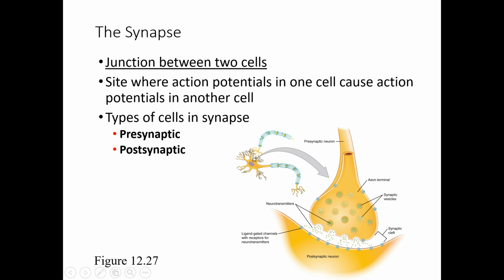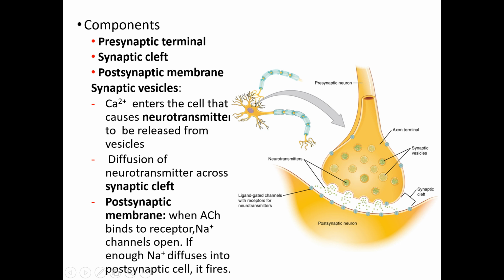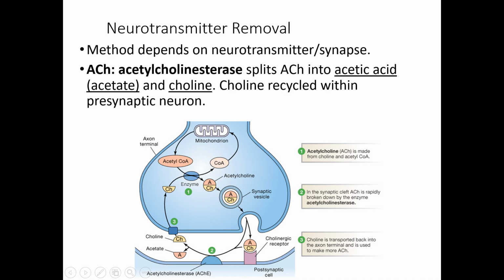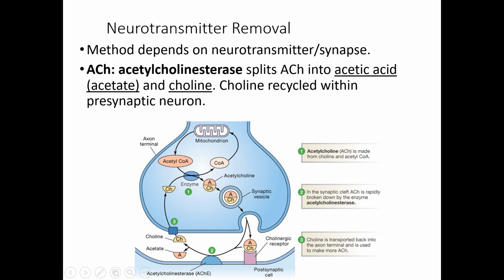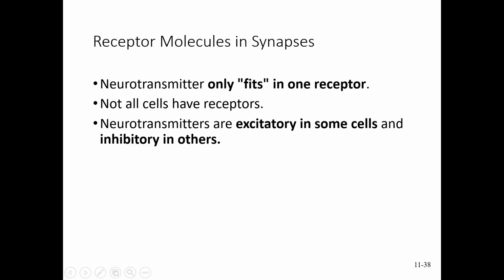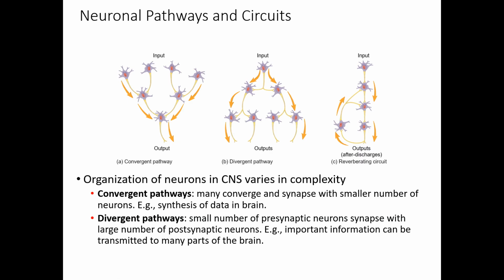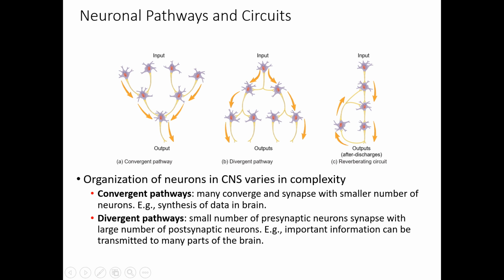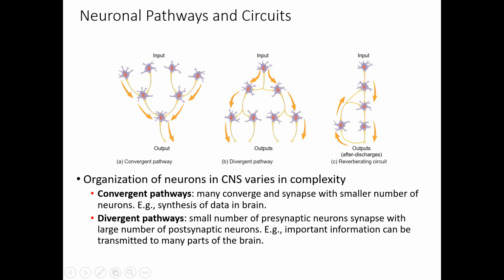Chapter 12 The Nervous System and Nervous Tissue D